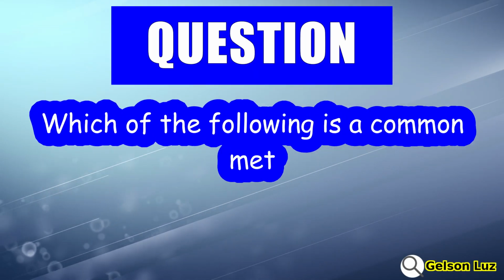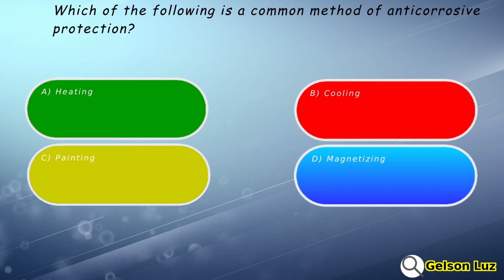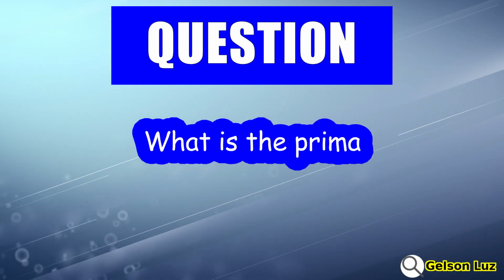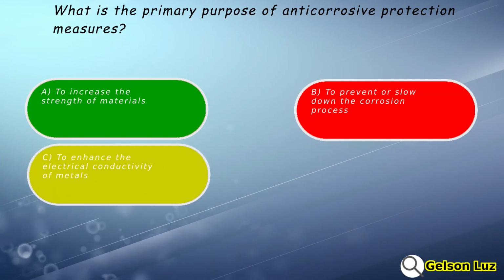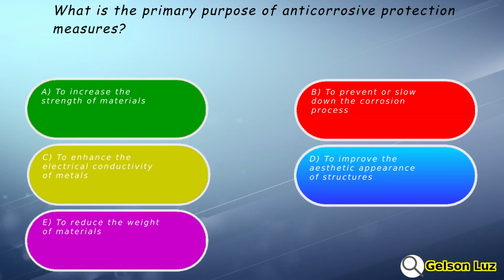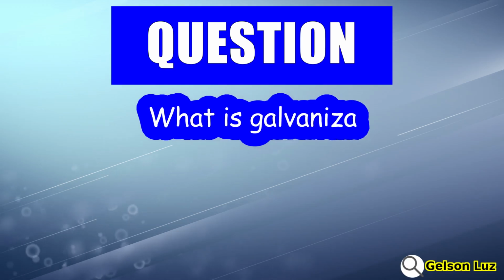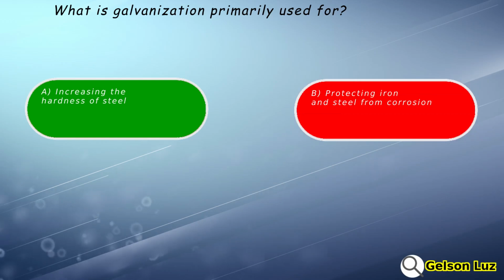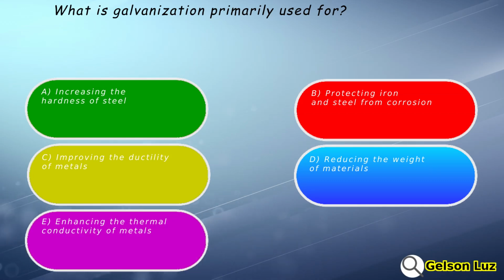Anticorrosive Protection Measures - Exercises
Ready to test your knowledge of Anticorrosive Protection Measures? Check out this video for fun and easy exercises! It is perfect for anyone looking to practice and solidify their understanding.